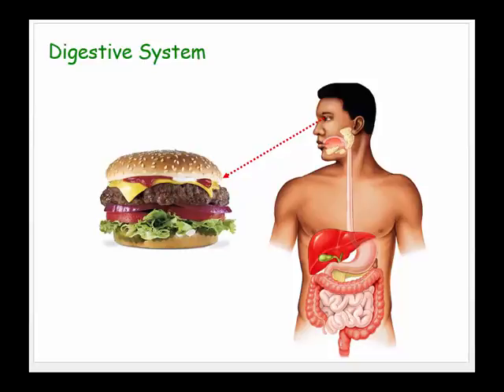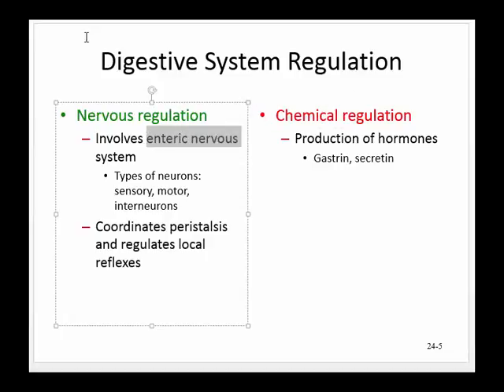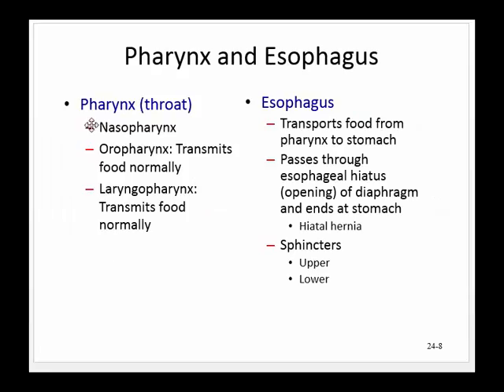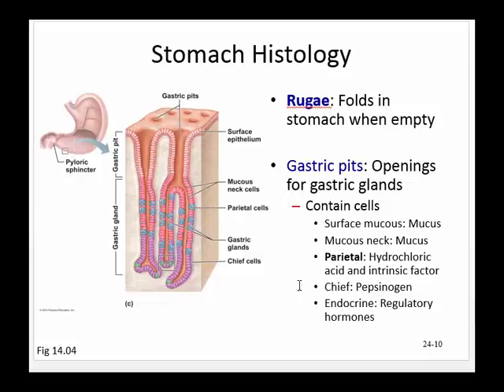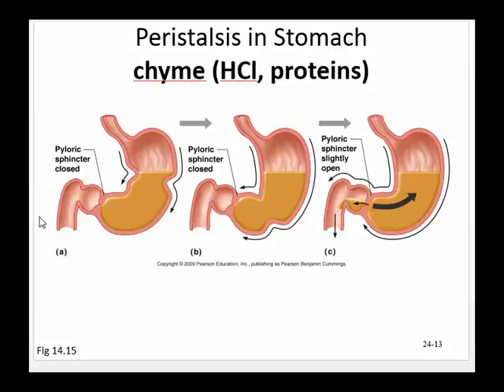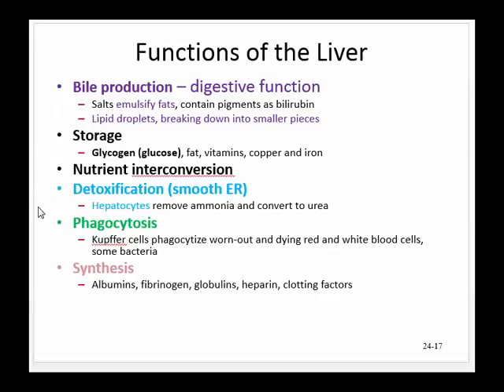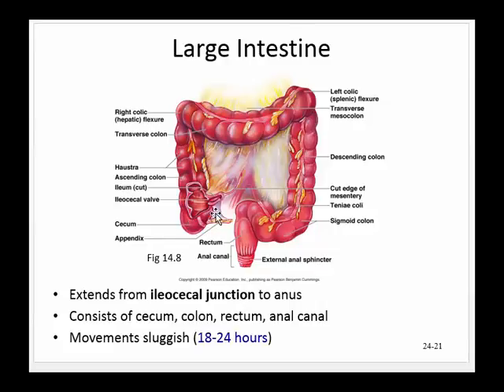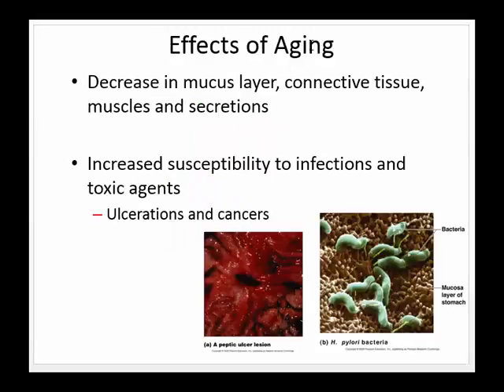Digestive System Lecture